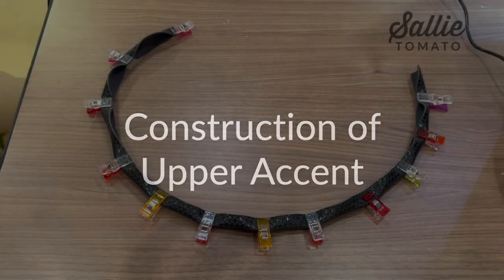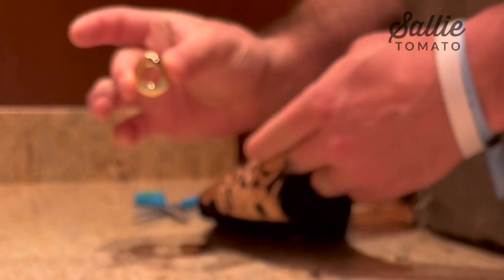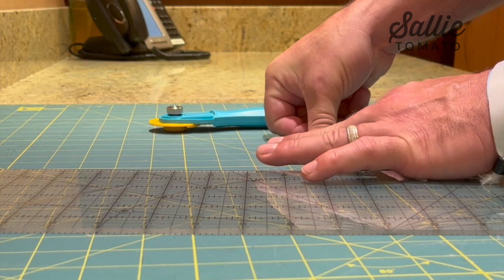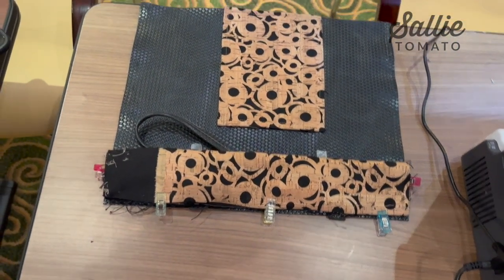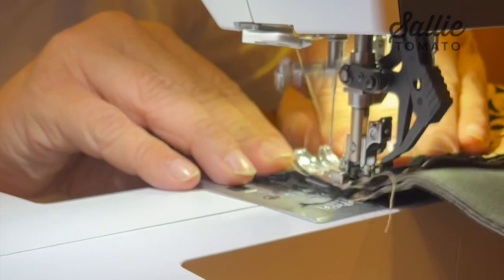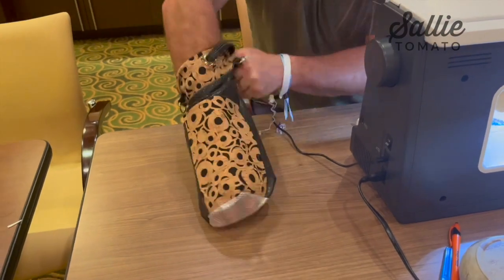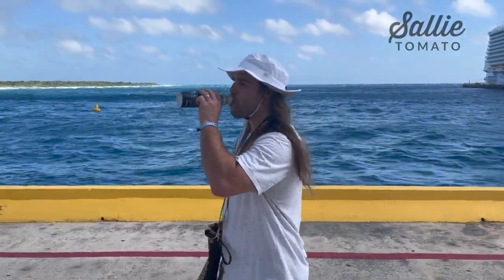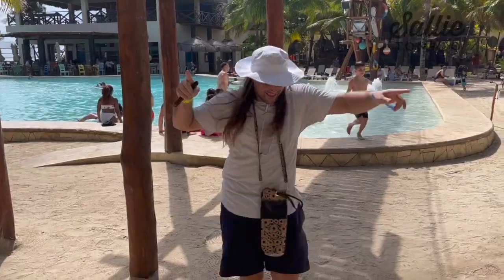DIY Ronan Water Bottle or Wine Bag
Be sure to sign up for our Newsletter and get notified right away when we release new patterns and products!

We would love to see your completed project! So be sure to share your photos on social media!  Share and see photos in the Sallie Tomato Patterns & Hardware Group on Facebook!